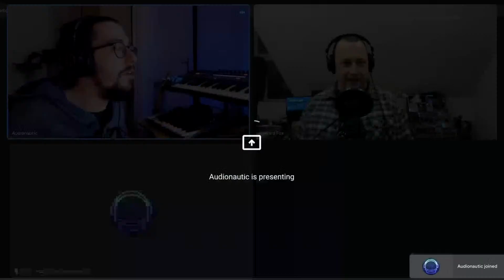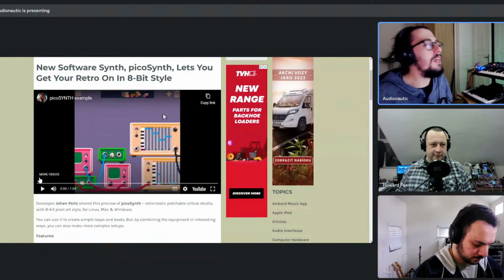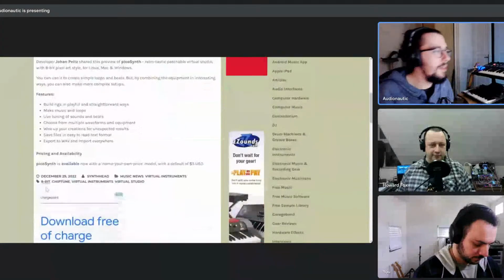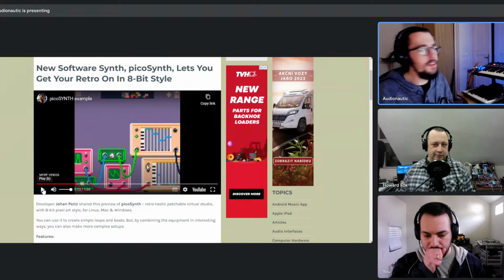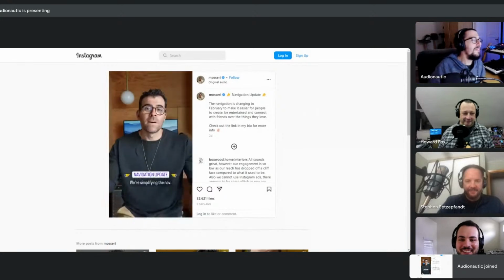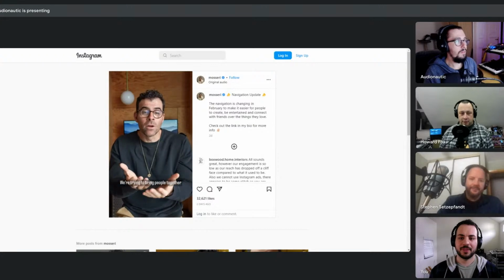ADSN 45: Retro Vibes with Audiokit SAGA Synth/Sonicware Liven Lofi12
Special thanks:
McKinleyA - Audionaut Engineer